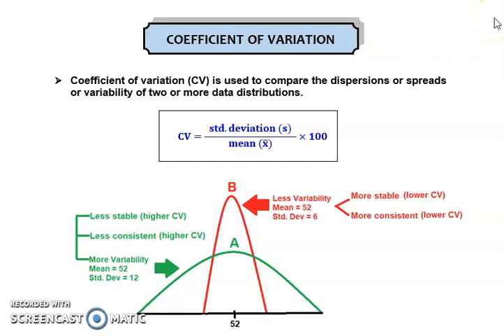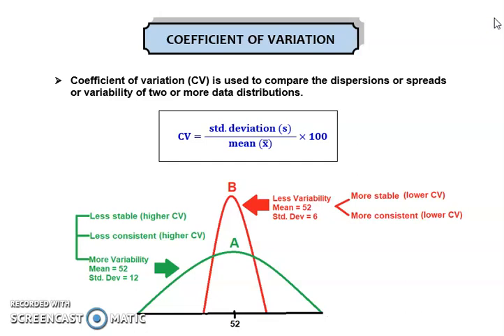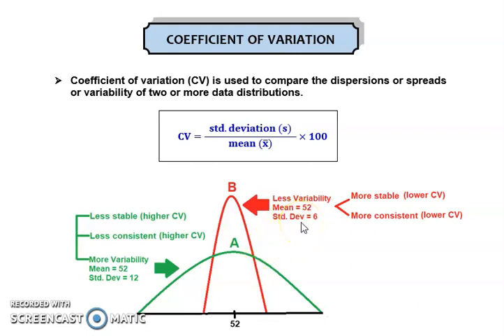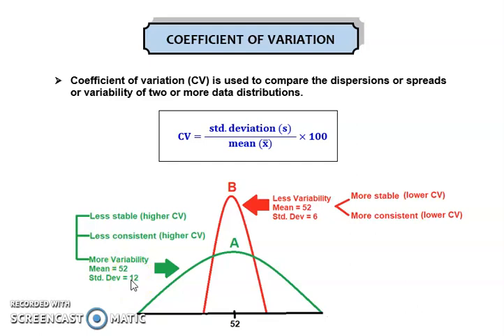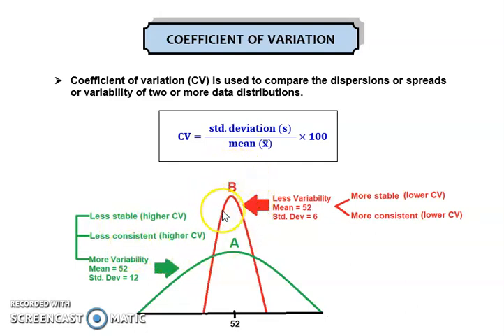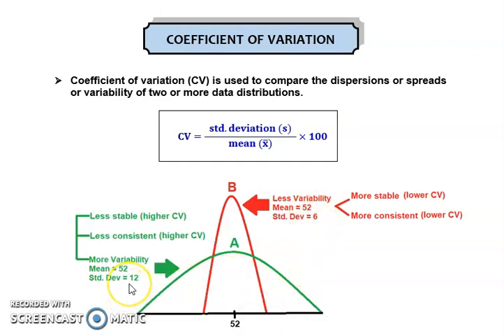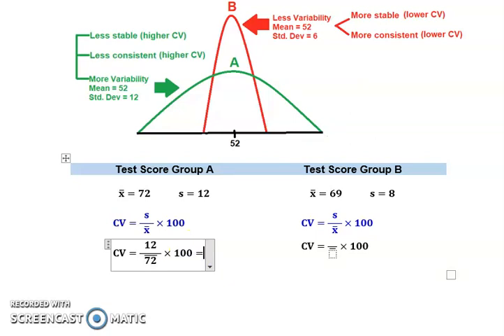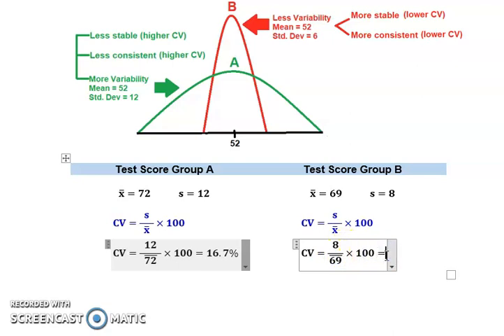Coefficient of Variation (CV)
For more variations/more spread/less stable/less consistent distribution, choose higher value of coefficient of variation.
However:
For less variations/less spread/more stable/more consistent distribution, choose lower value of coefficient of variation.

Note: Sorry for the background noise (ceiling fan).